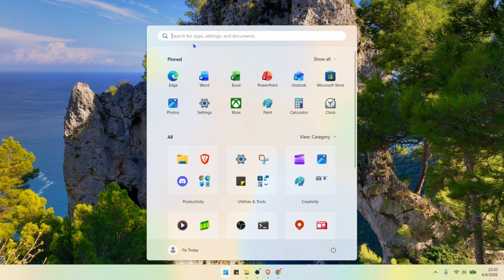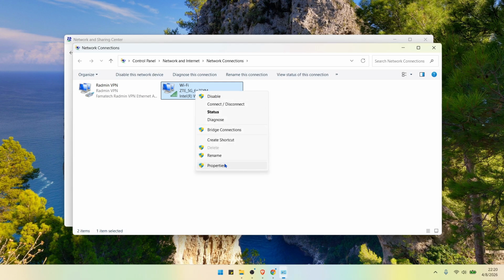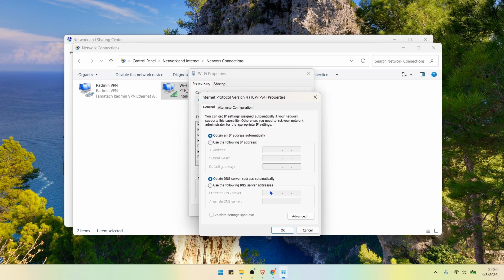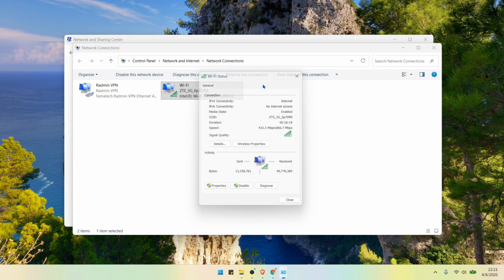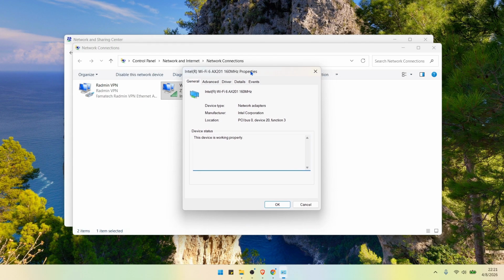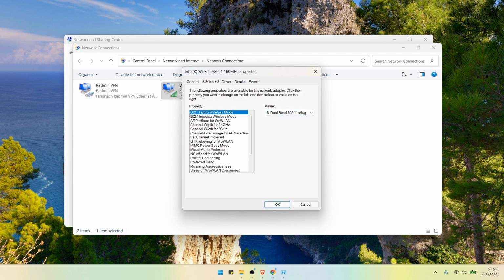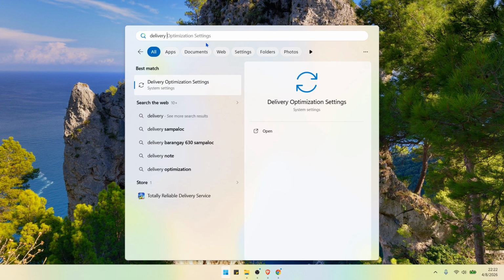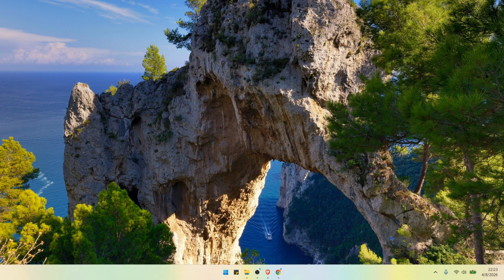How to Make WiFi Signal Faster in Windows 11 - Improve Connection Speed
Learn How to Make WiFi Signal Faster in Windows 11 step by step.

In this tutorial, I’ll show you exactly How to Make WiFi Signal Faster in Windows 11 in a simple and beginner-friendly way. Follow along and you’ll have it set up in just a few minutes.